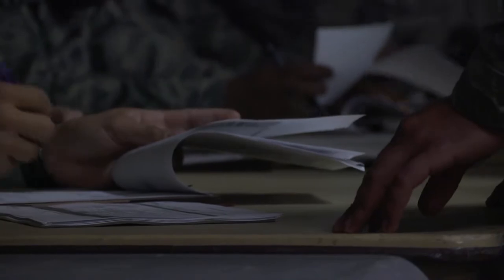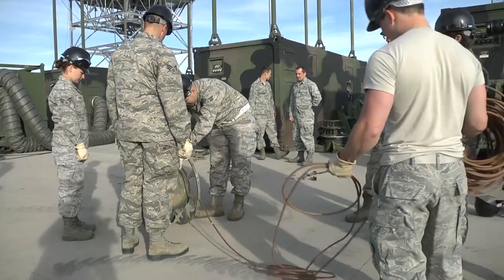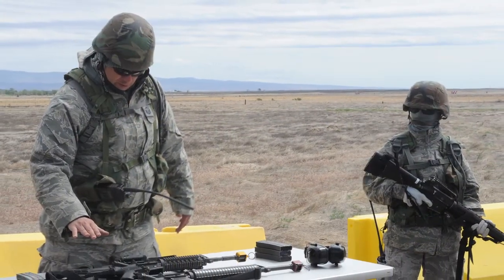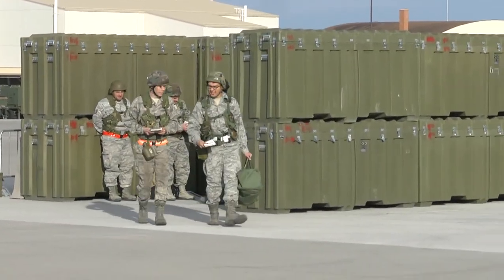726th ACS ORE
Documentary on the 726th Air Control Squadron Operations Readiness Exercise on Mountain Home Air Force Base.